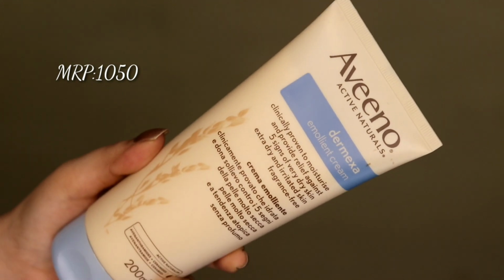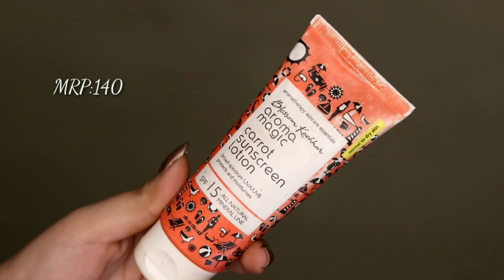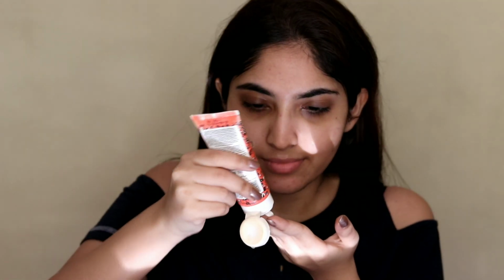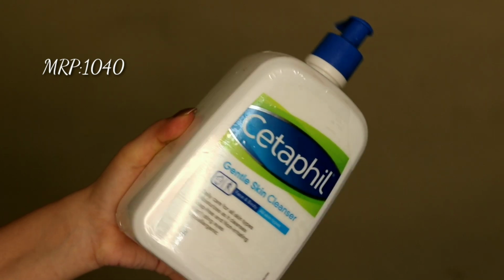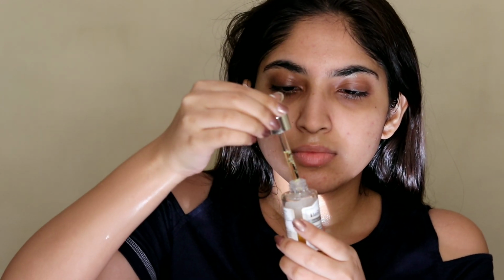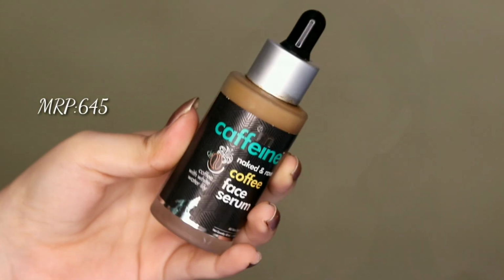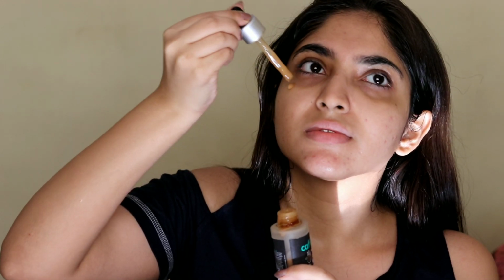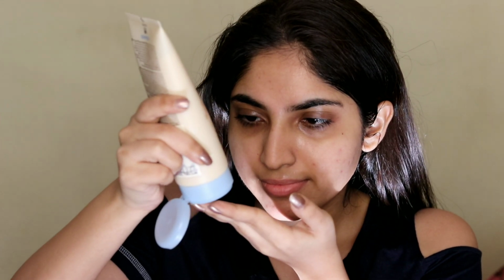Winter Skincare Routine|Komal Bahal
Hello,

In today's video I have shared my winter skincare routine, I also apply a face mask every weekend which i have not included in the video. If you have oily skin then you can skip the last step wherein I applied a very thick moisturizer. Go for a lighter one instead and I am sure your skin will love it.

Aroma Magic Carrot Sunscreen Lotion SPF 15 UVA/UVB All Natural Mineral Line